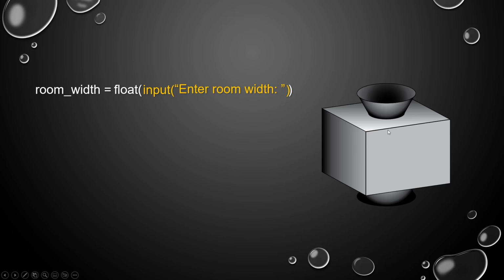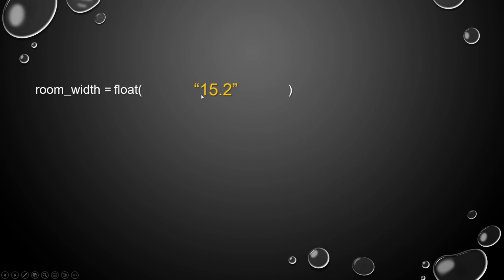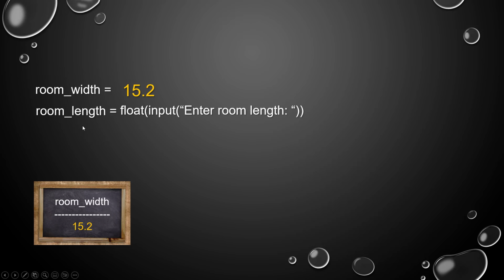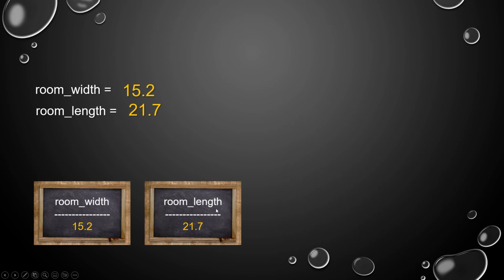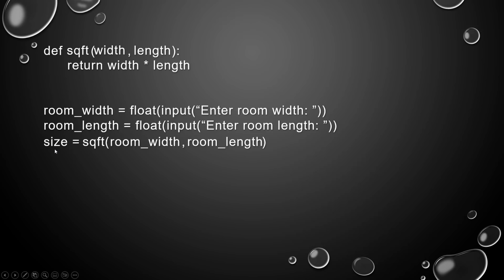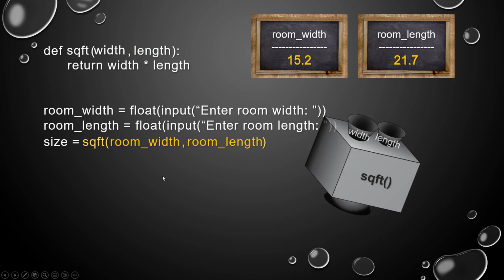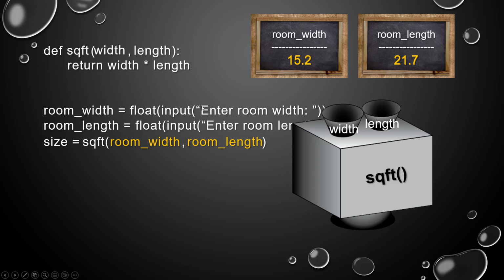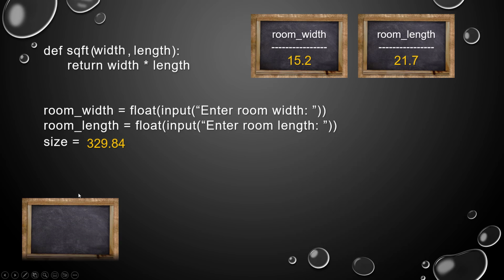About functions (using Python)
A brief look at how functions work with emphasis on passing arguments.